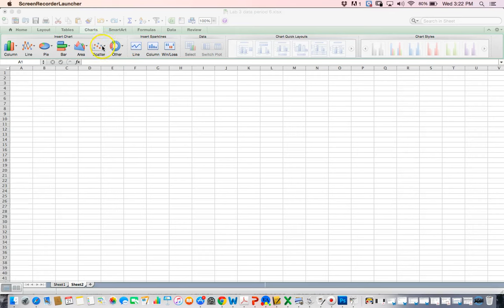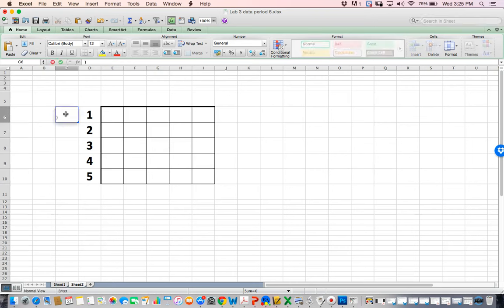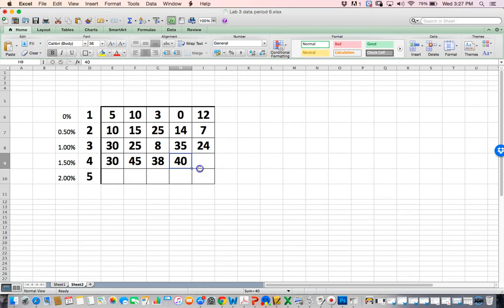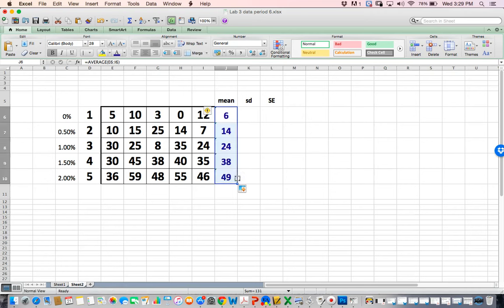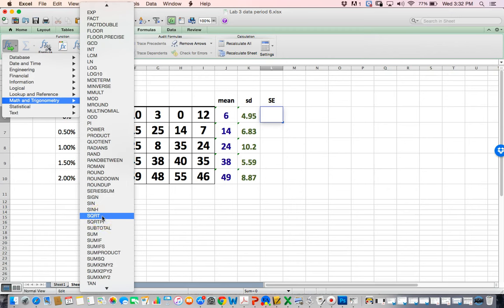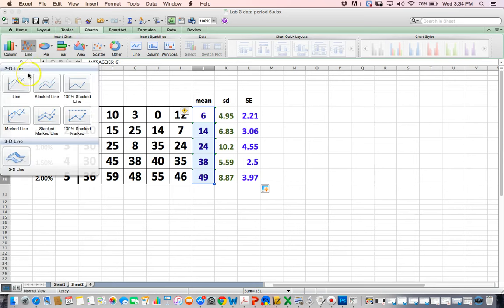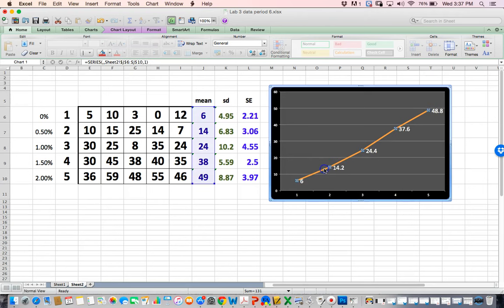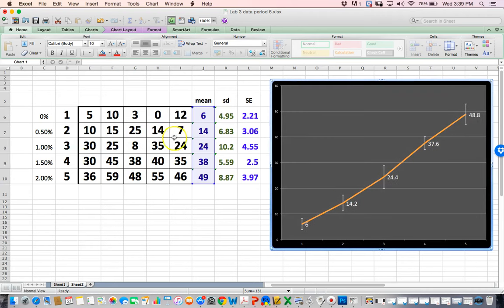How to make a graph with error bars in excel